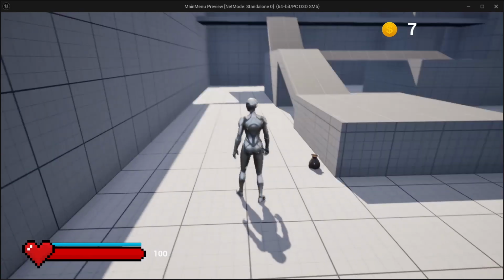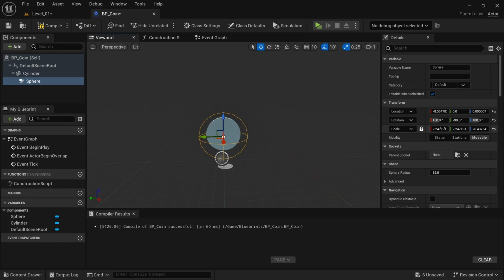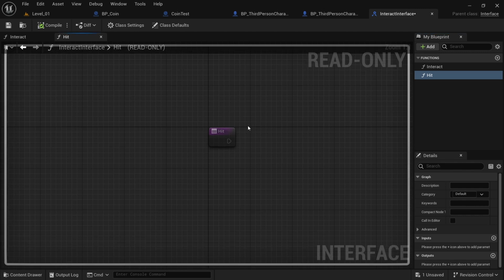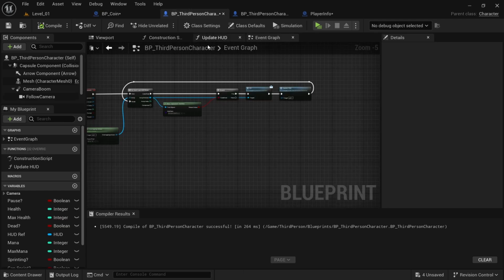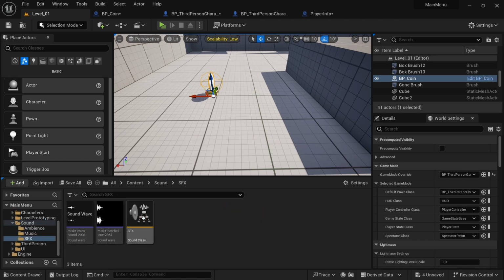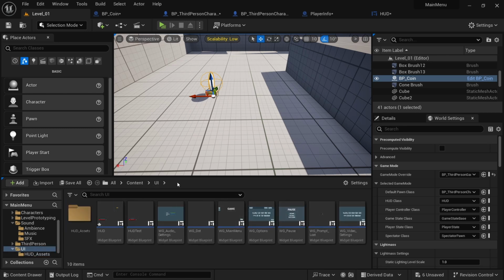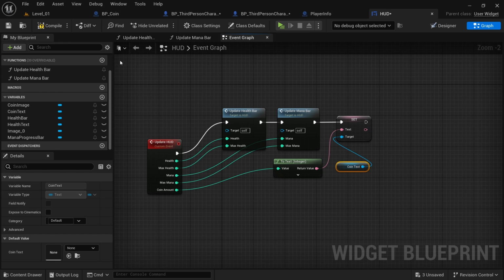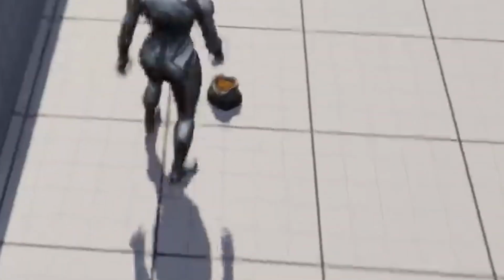Making Your First Game In Unreal Engine 5 | #7 | Coin Pick Up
Today we will make a coin blueprint and coin UI to display the amount of coins collected!
Download Links (Free)

Helpful Links (Previous Video)